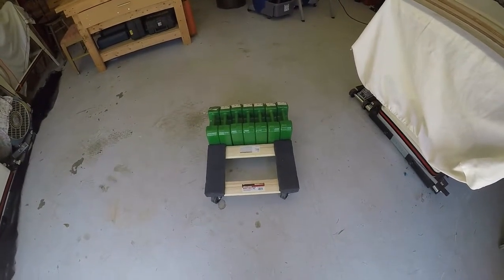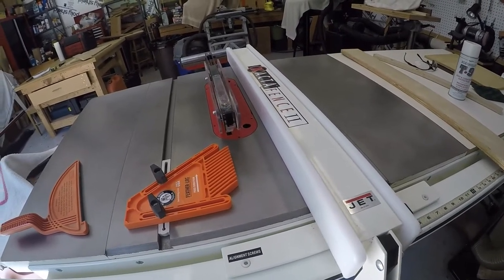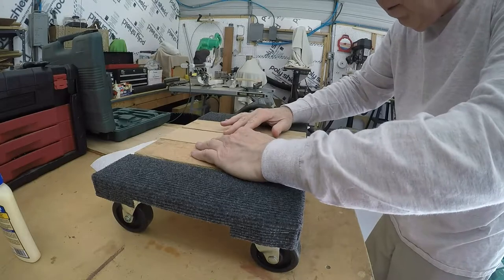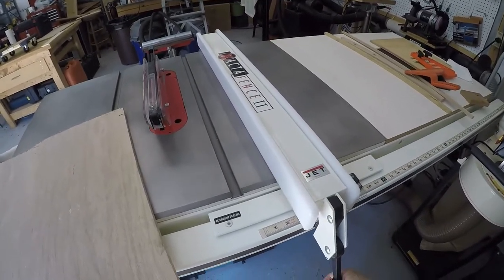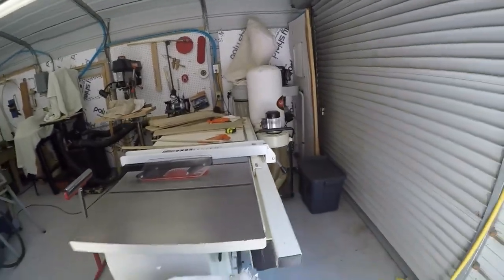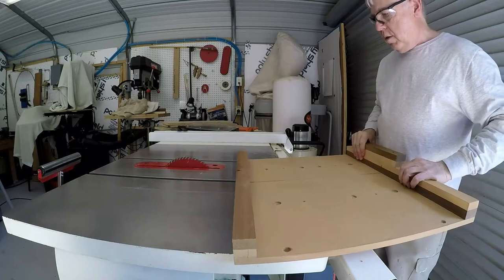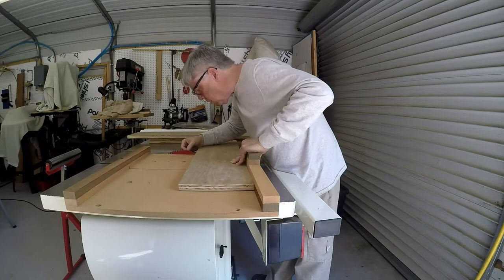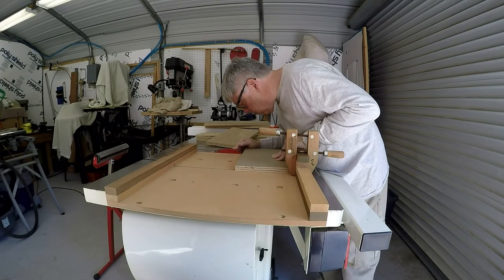Building storage cart for tractor suitcase weights. Part 1.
I'm building a roll around storage cart for my tractor suitcase weights.